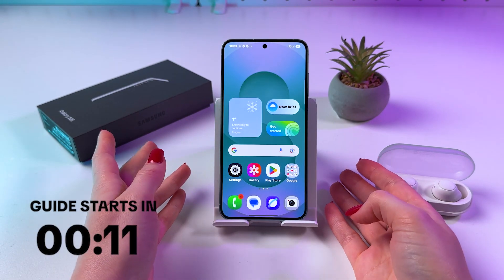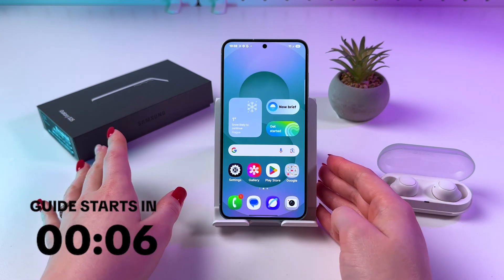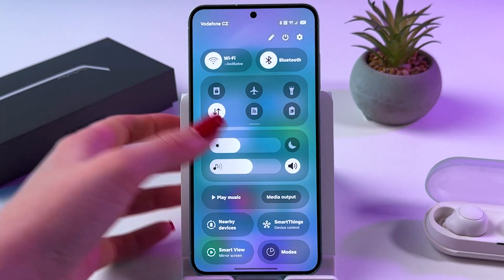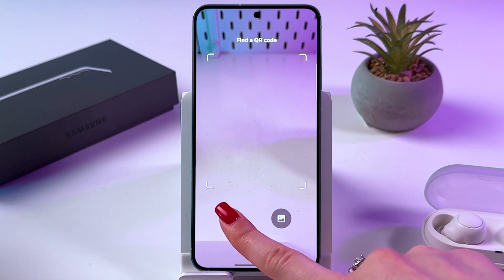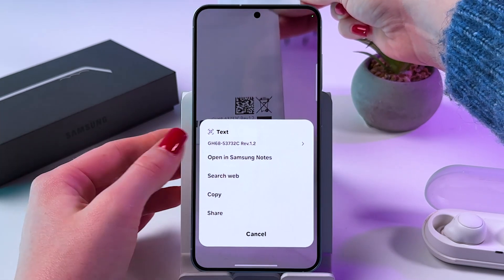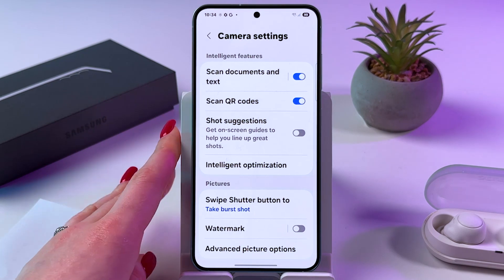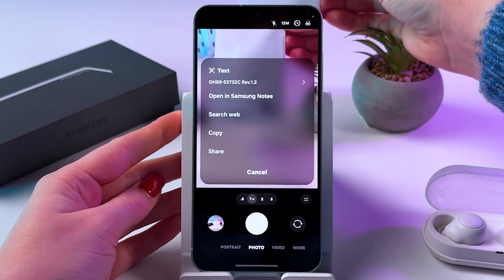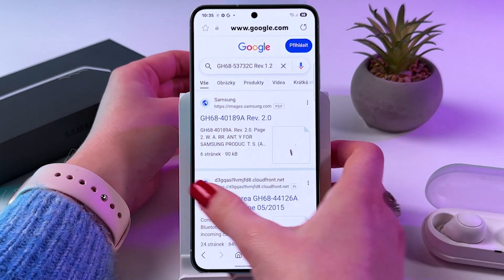How to Scan QR Codes on Samsung Galaxy S25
Discover the easiest way to scan QR codes with your Samsung Galaxy S25 in this quick tutorial. I'll guide you through a simple, step-by-step process starting from swiping down to access your Quick Settings, to successfully scanning your QR code. Not only will this save you time, but you'll also learn how to troubleshoot common issues, such as poor focus or insufficient lighting, to ensure a smooth scan every time. Watch this video to become proficient at using your Galaxy S25 for scanning any QR code effortlessly!

This video also covers the following topics:
Scan QR Codes with the Samsung Galaxy S25: A Step-by-Step Guide
How to Use Your Samsung Galaxy S25 to Scan QR Codes
Quickly Scan QR Codes on Your Samsung Galaxy S25